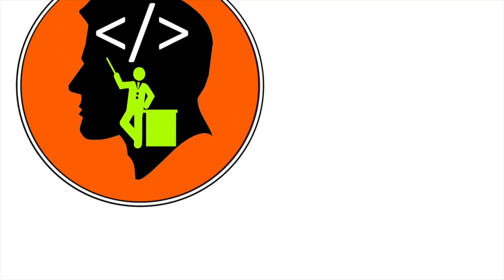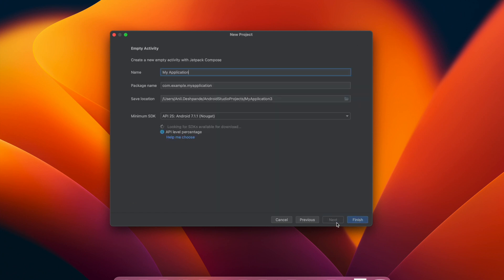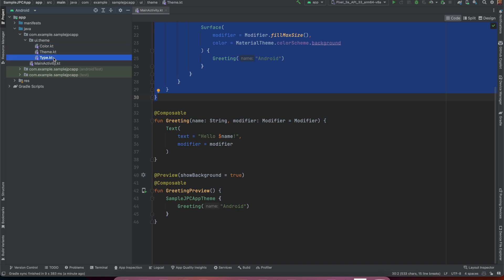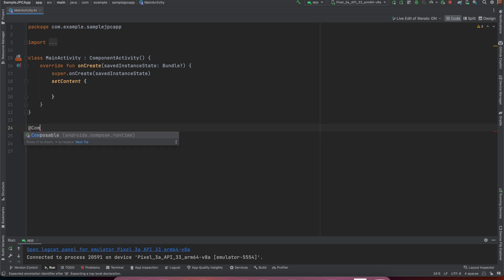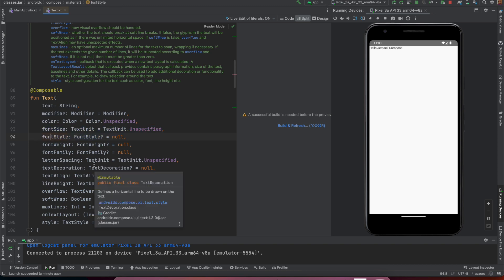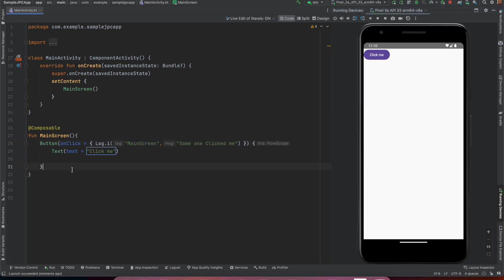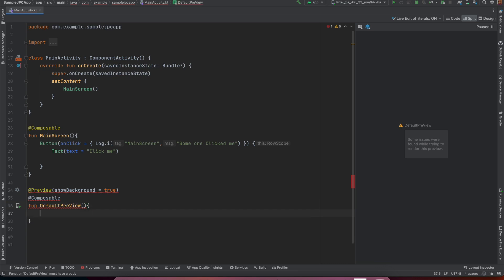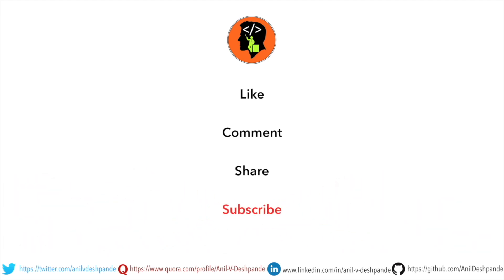Hello Jetpack Compose | Composable Preview : Jetpack Compose - 4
In this video, we dive into creating a simple Android application using Jetpack Compose. We will explore how to set up a project in Android Studio, add Compose dependencies, and write composable functions. We'll also learn how to preview the UI without constantly running the application. This step-by-step guide walks you through building a "Hello Jetpack Compose" app and customizing UI elements like text and buttons.

Key topics covered:

Setting up a Jetpack Compose project
Writing composable functions
Customizing text properties
Adding buttons and handling click events
Using Compose preview for faster UI development

Chapters
00:00 - Introduction and Overview
00:07 - Setting Up a Jetpack Compose Project
01:48 - Exploring the MainActivity and Dependencies
02:48 - Writing Composable Functions in Jetpack Compose
05:07 - Using Compose Preview for UI Development